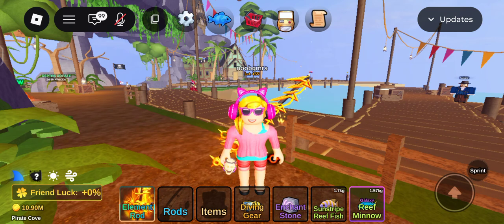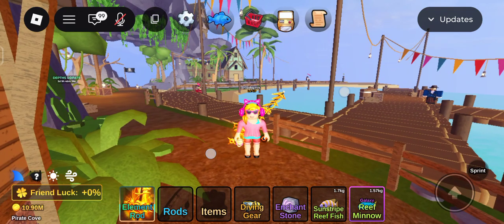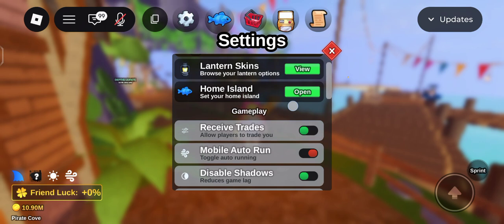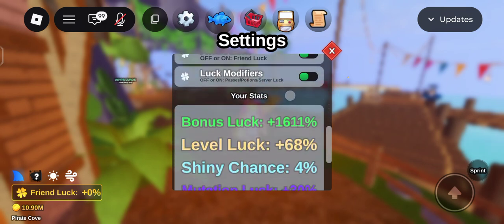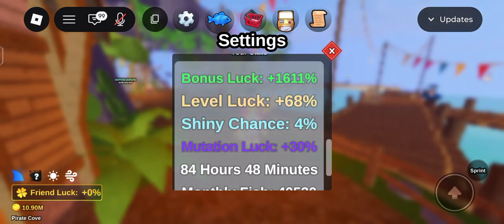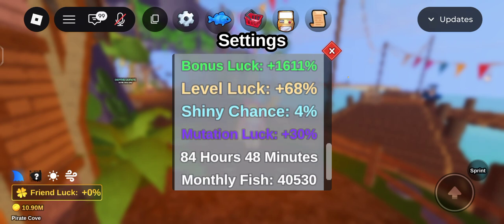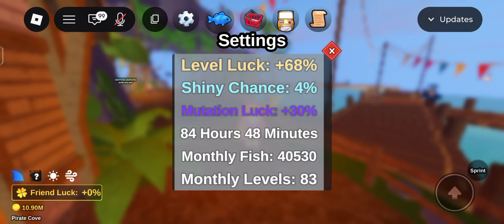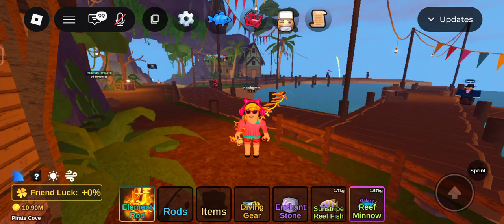Secret Stats Revealed - How to View Player Stats in Fish It Roblox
Most players miss this hidden stats menu in Fish Roblox and never track their real progress.

🎣 Learn where to find your total fish caught and player progress
⚙️ Discover hidden menus and stat details like luck and levels
📊 Track monthly stats and improve faster in Fish Roblox
🔥 Perfect for beginners and returning players